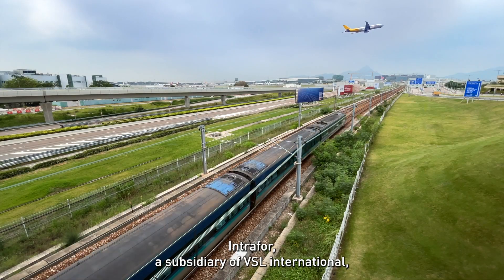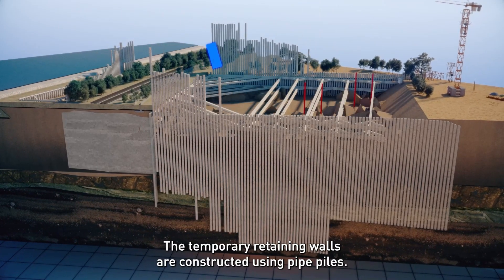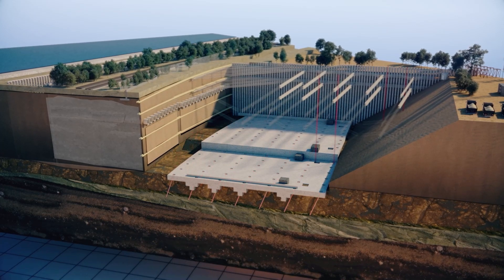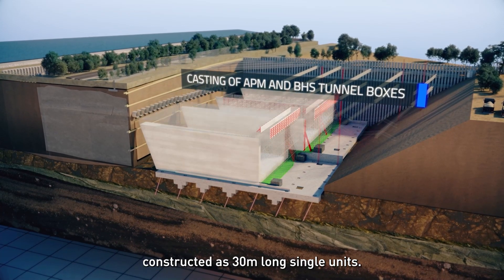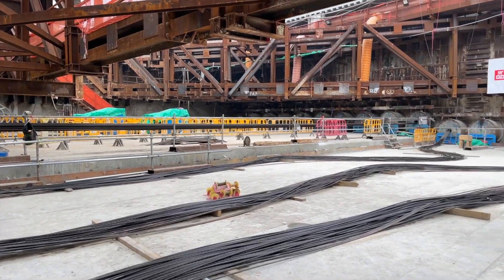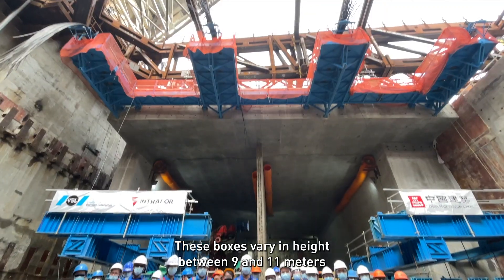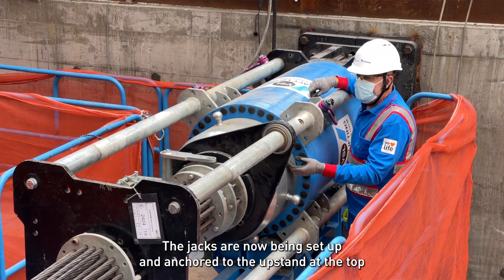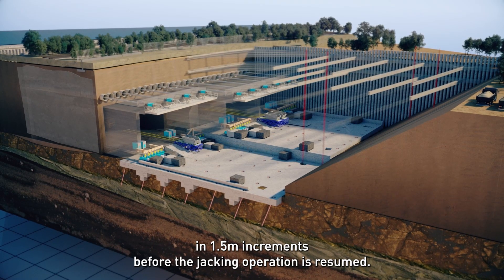VSL Box Jacking: building two tunnels under a live railway in Hong Kong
In 2022, VSL completed the construction of the Automatic People Mover (APM) and Baggage Handling System (BHS) for the extension of Hong Kong International Airport, making use of the Box Jacking method.